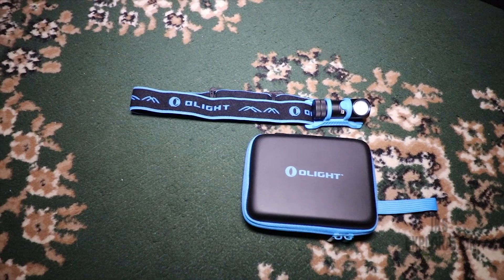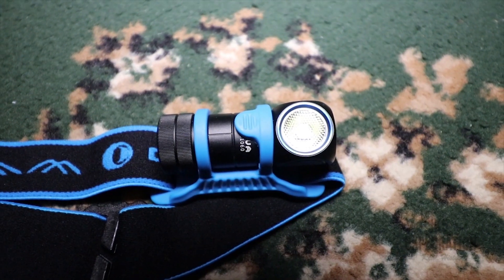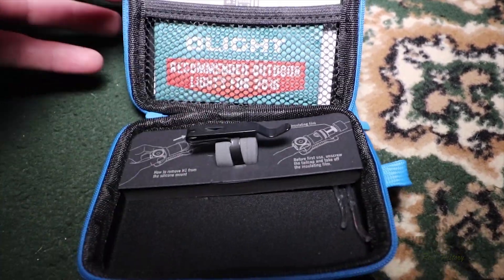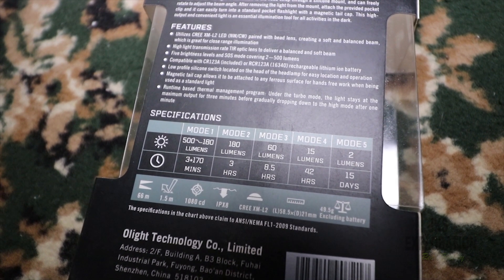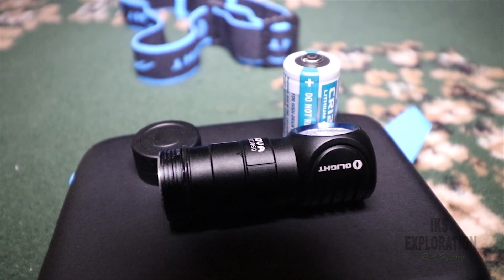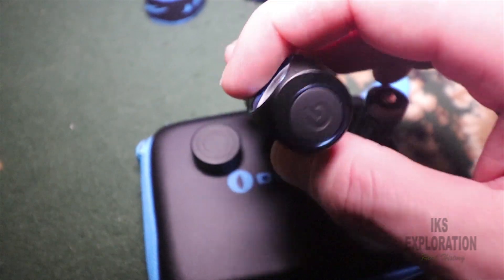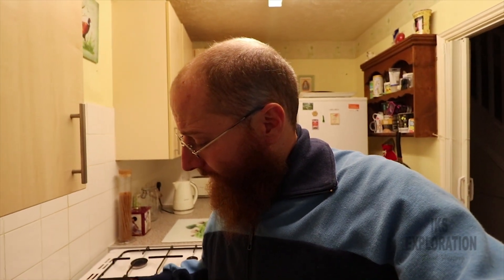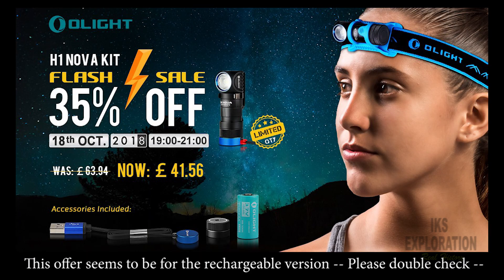Olight 500 Lumens H1 Nova Head Torch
2.The flash sale time is from 7:00pm to 9:00pm

3.We have both Cool white and Neutral white